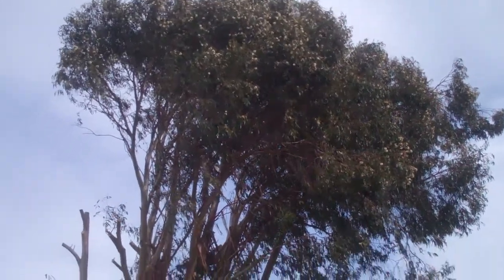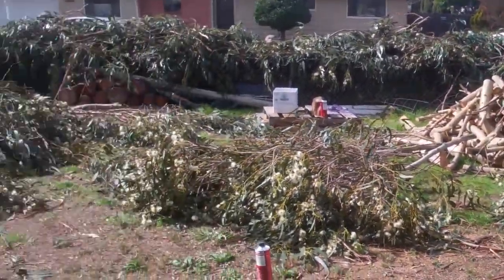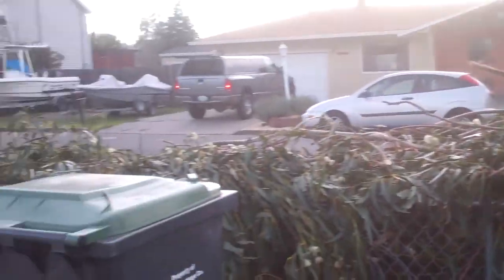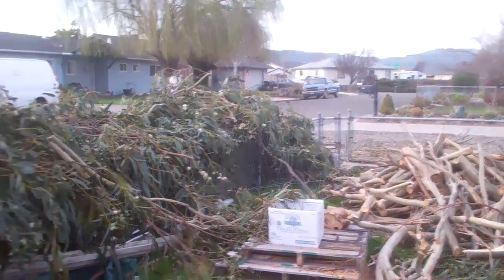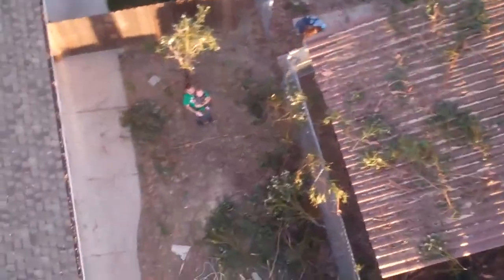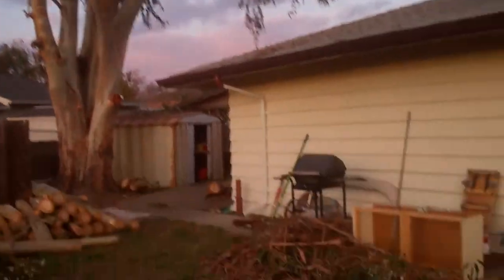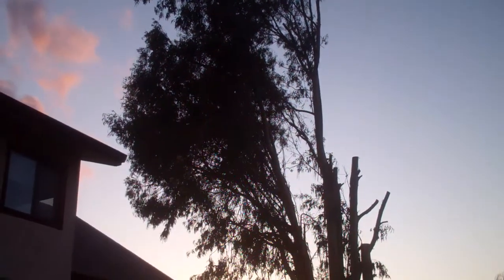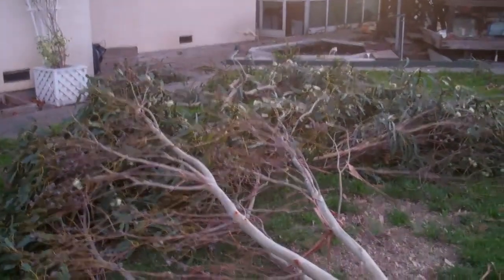[459] Day 2 Cutting the Tree - 2012-02-18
More cutting